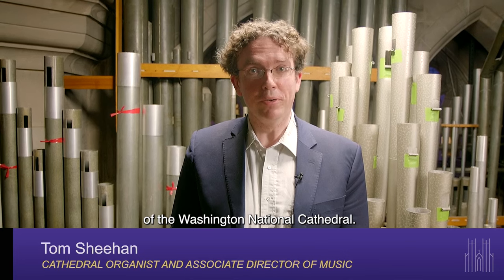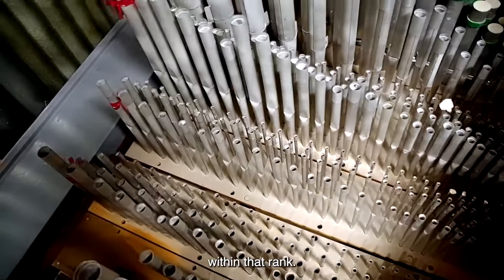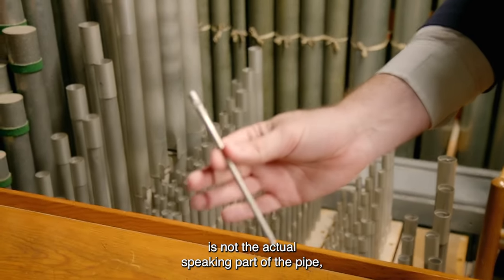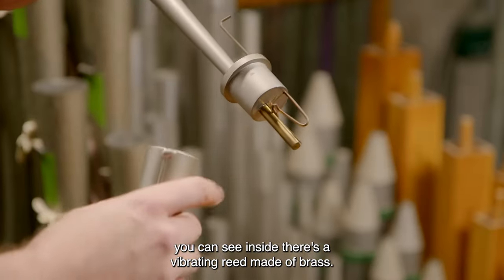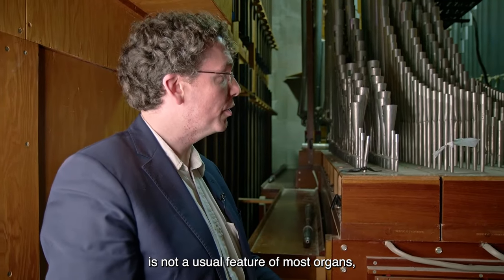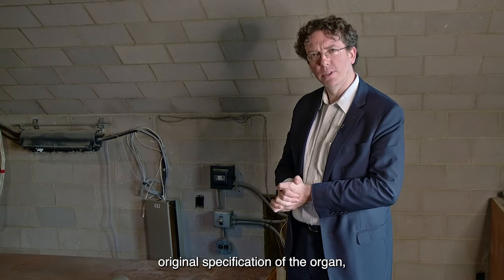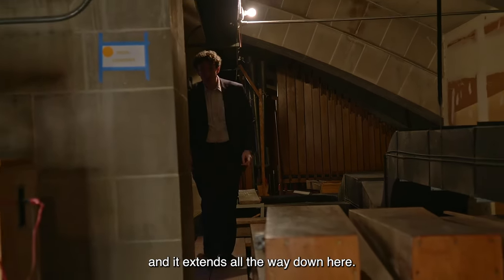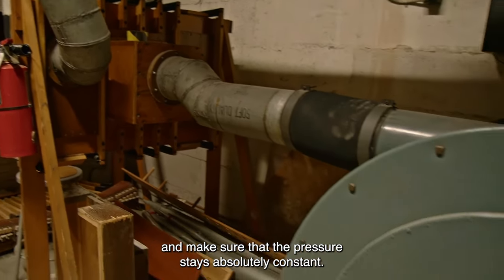Cathedral Organ: Behind the Scenes with Organist Thomas Sheehan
Explore unseen parts of this grand instrument with Cathedral Organist Thomas Sheehan.